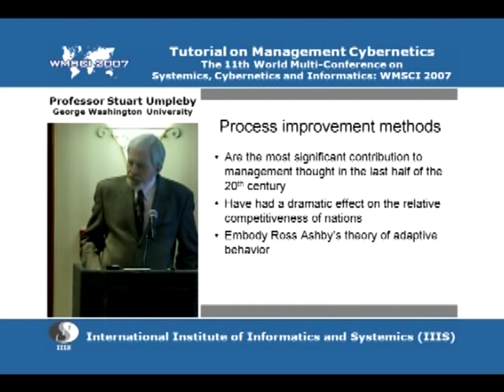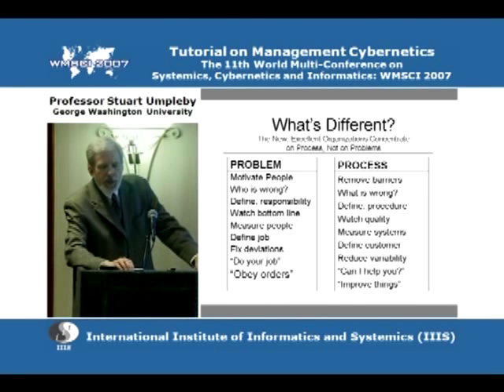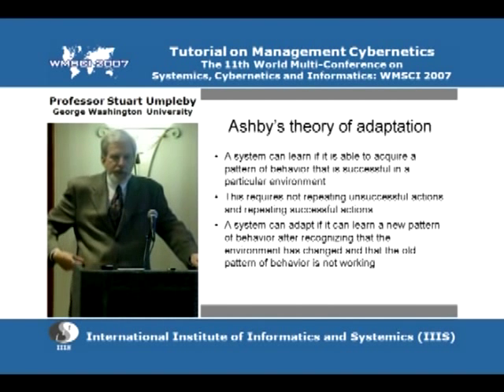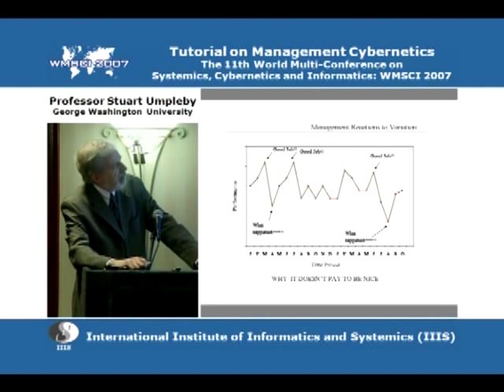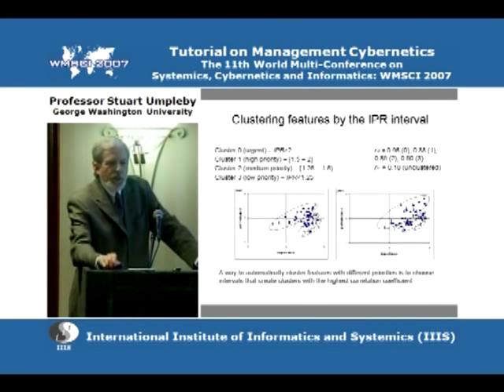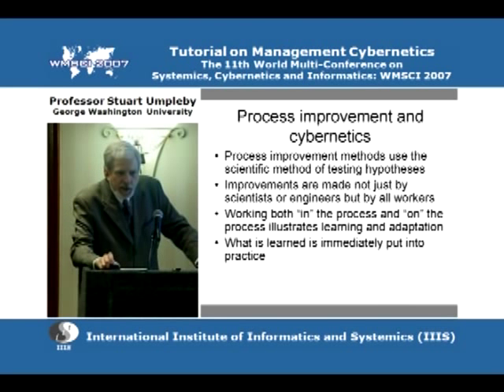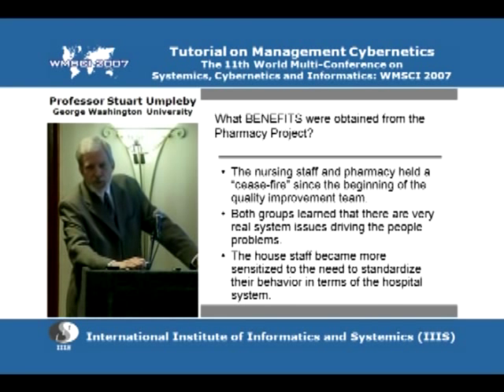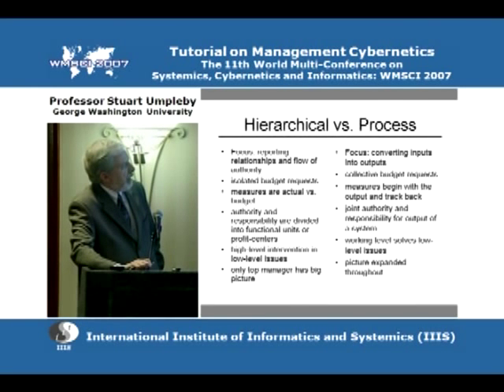Tutorial on Management Cybernetics (Part 1/4) by Prof. Stuart Umpleby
Tutorial on Management Cybernetics (Part 1/4) by Professor Stuart Umpleby delivered at WMSCI 2007